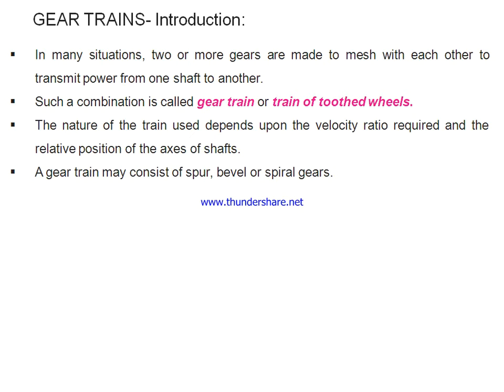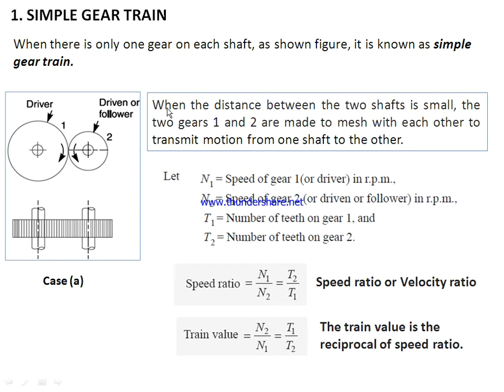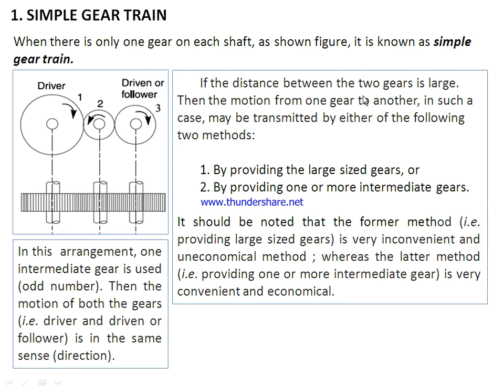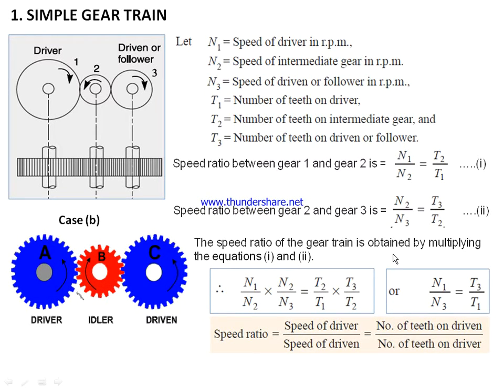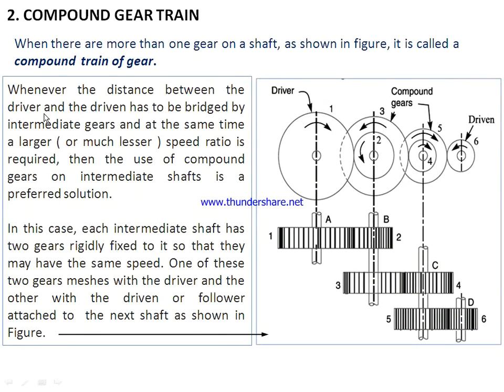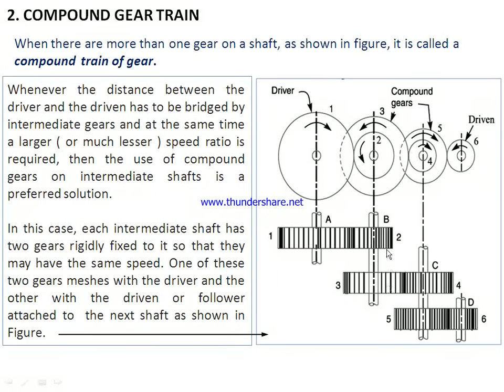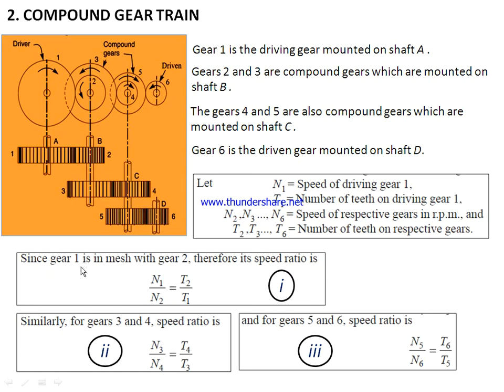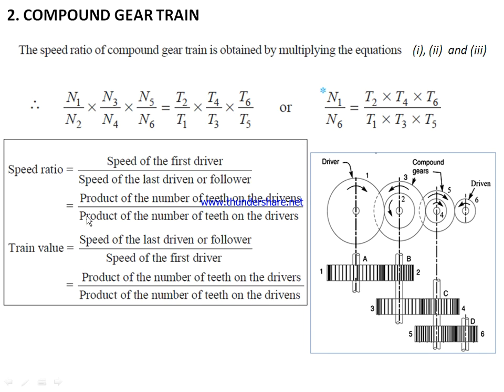Module IV Gear Trains Part 1